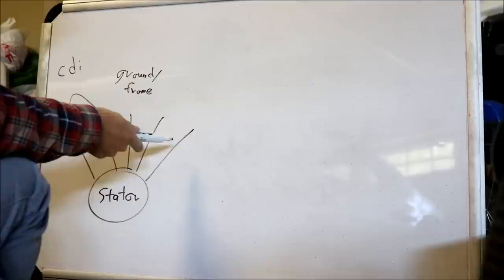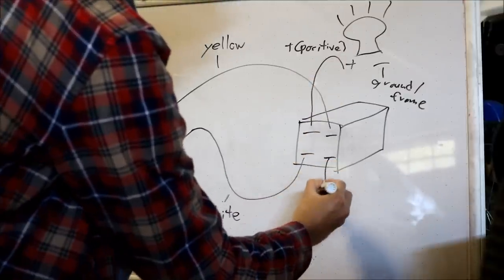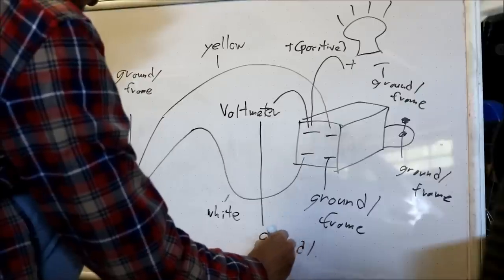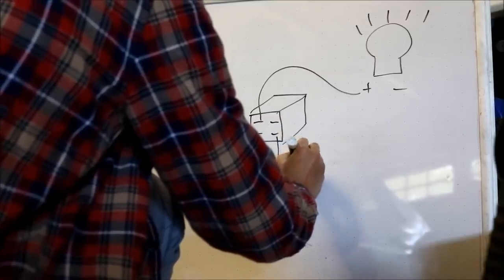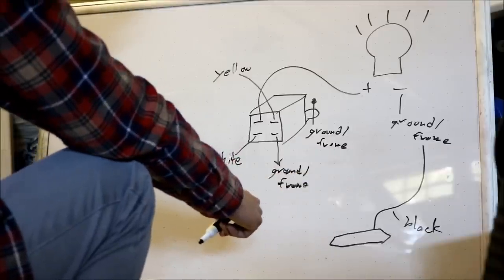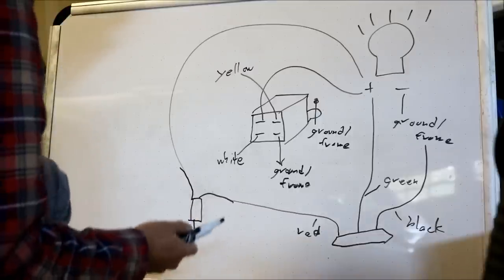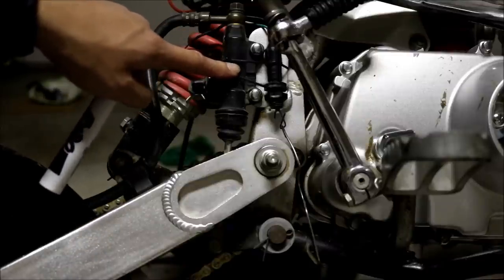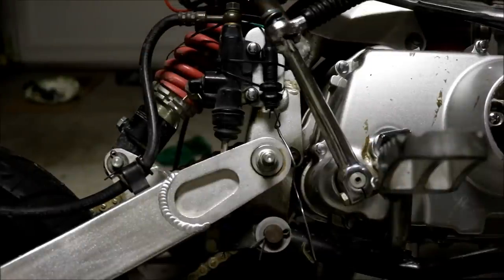Pitbike Rectifier/Regulator Wiring Diagram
In this video, I show how to wire the rectifier/regulator to the stator of the pitbike. I show how to make connections for the headlight. I also show how to wire in a brake switch for the taillight.